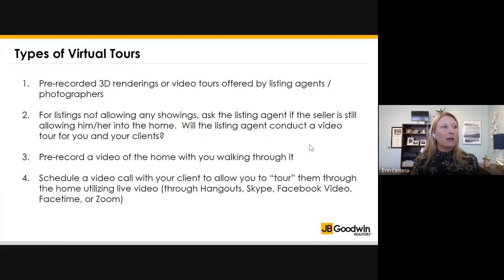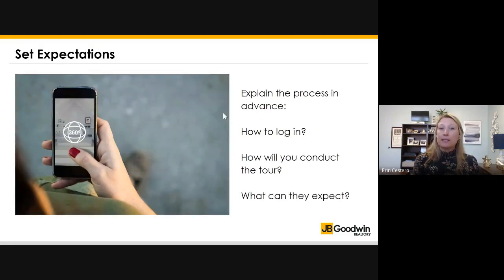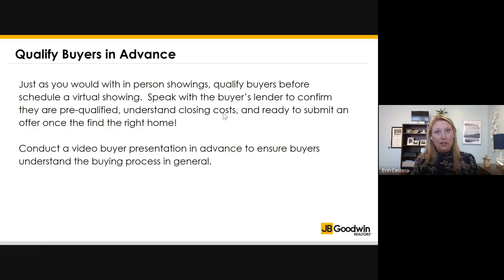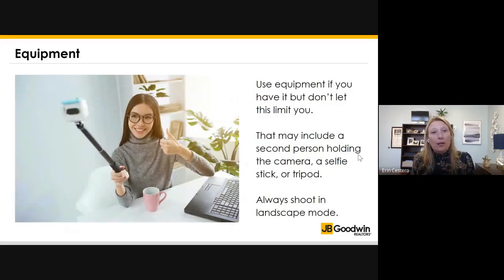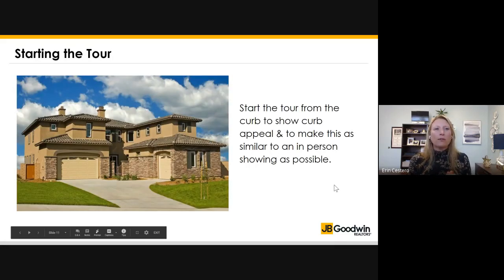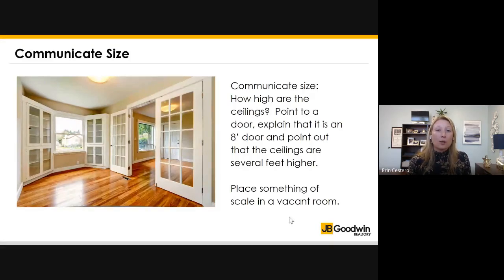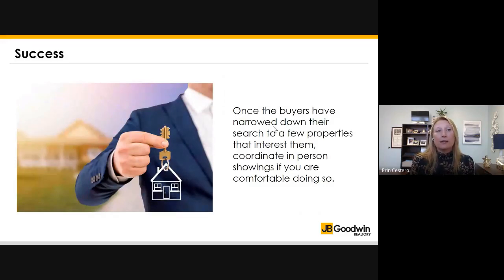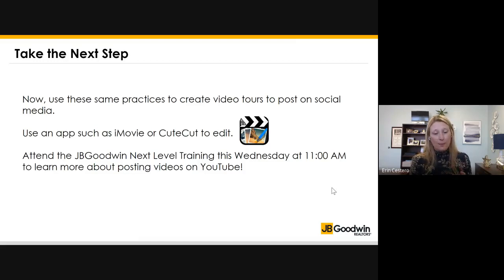Virtual Property Tours